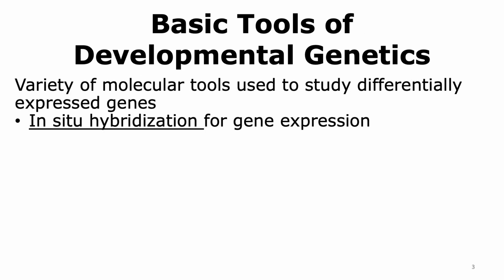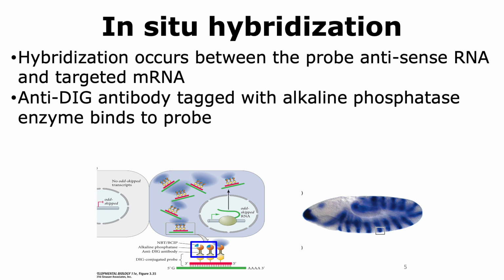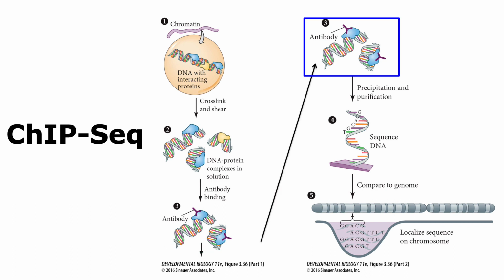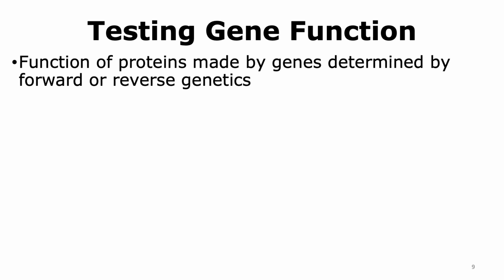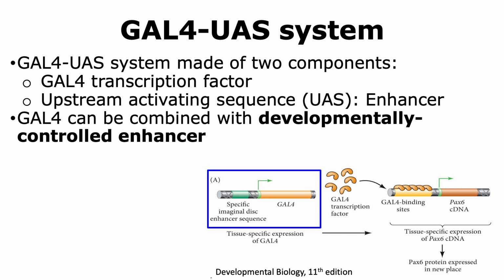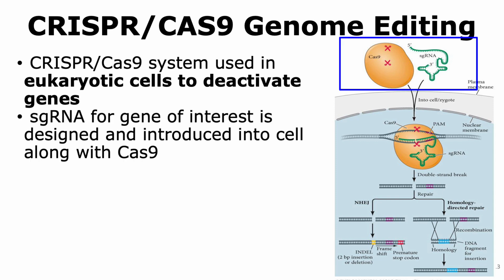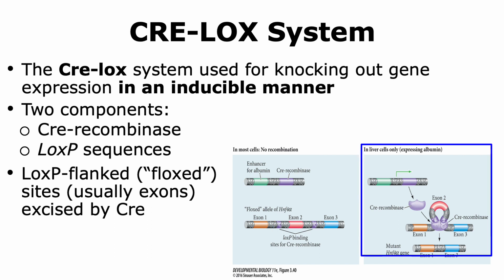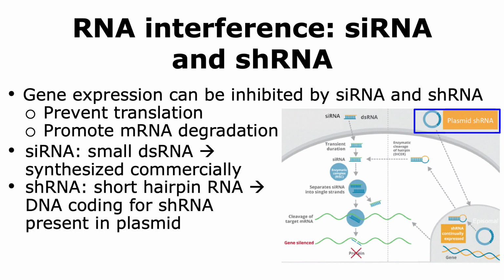Basics of Gene Expression: Different Techniques used in Developmental Biology